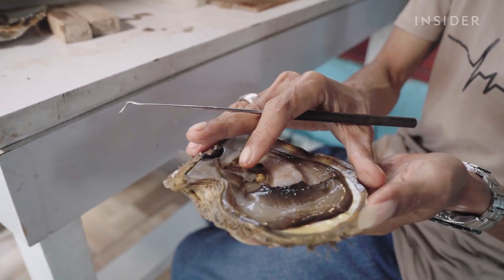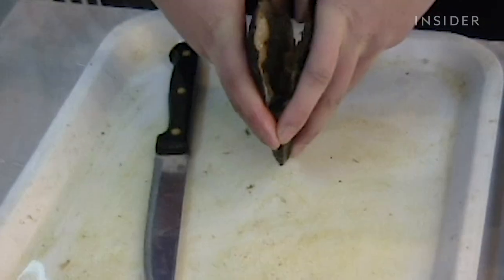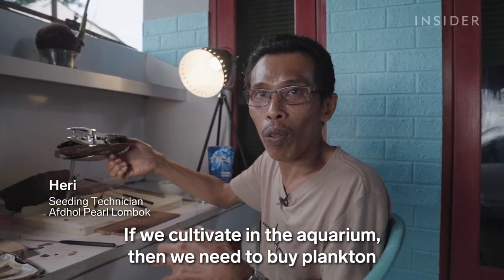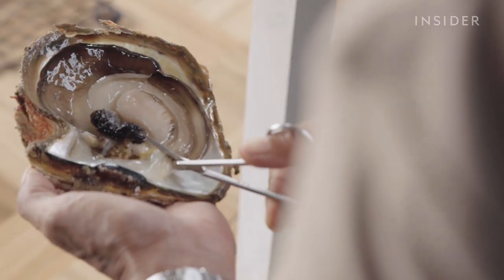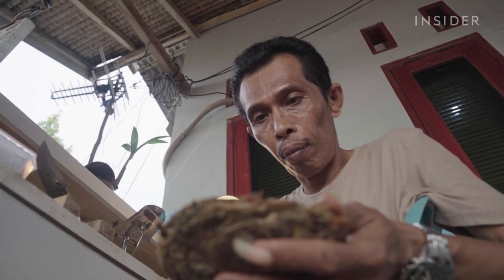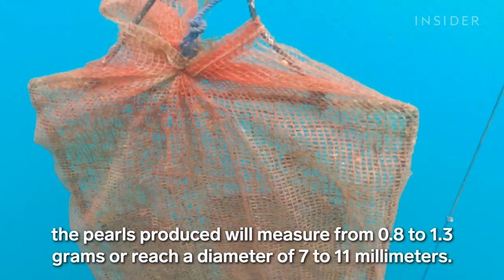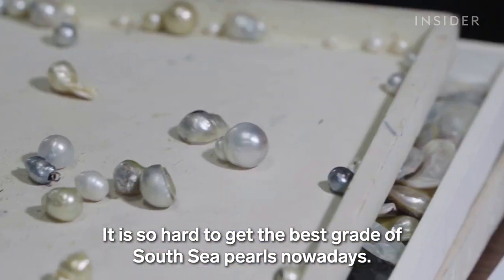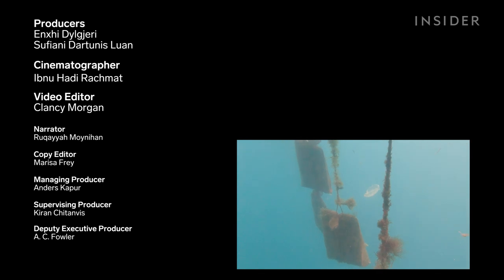Why South Sea Pearls Are So Expensive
South Sea pearls are the largest cultured-pearl variety, sometimes reaching over 20 millimeters in diameter. The Pinctada maxima oyster can take up to five years to produce a single South Sea pearl, whereas more common freshwater oysters can take as little as three months and create dozens of pearls. This long cultivation process makes South Sea pearls rarer — and more expensive. A single South Sea pearl can cost $1,500, and a necklace can reach over $200,000. So, how are these pearls grown? And what makes them so expensive?